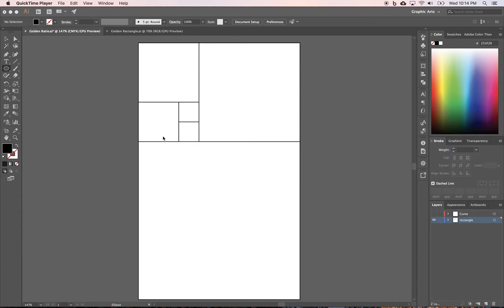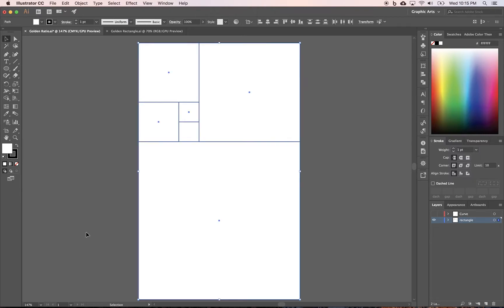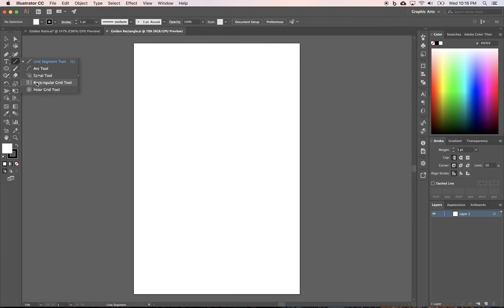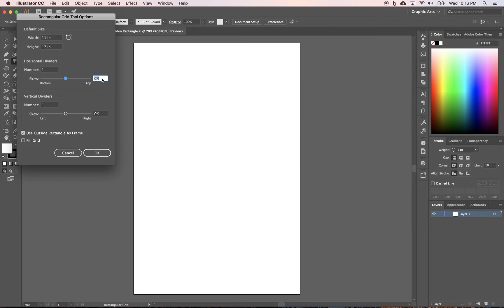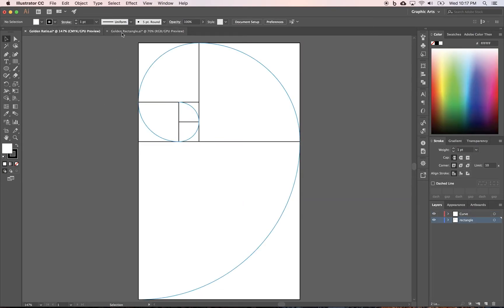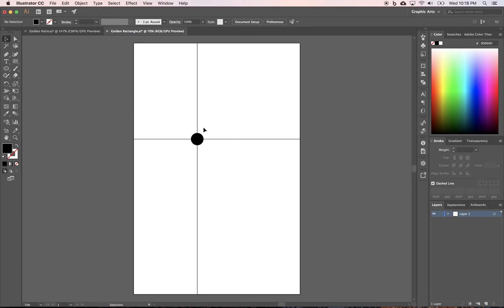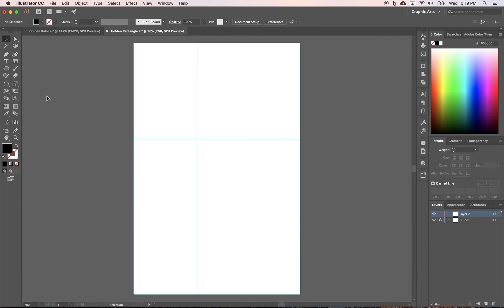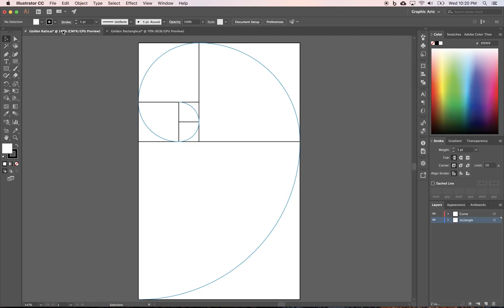Illustrator CC | Composition | 02 Golden Rectangle Grid and Guides